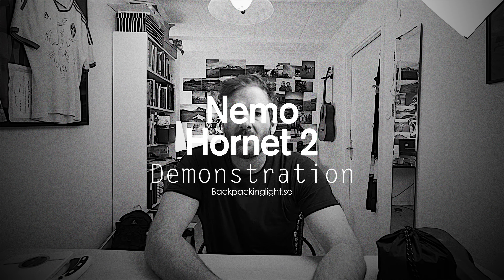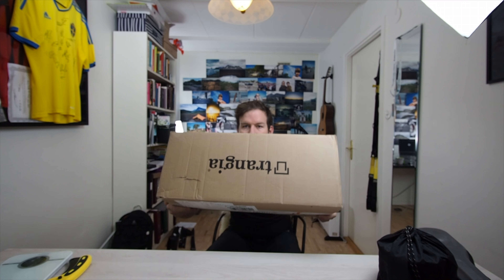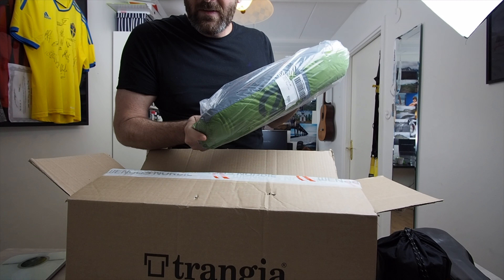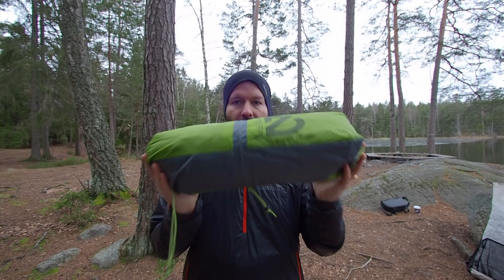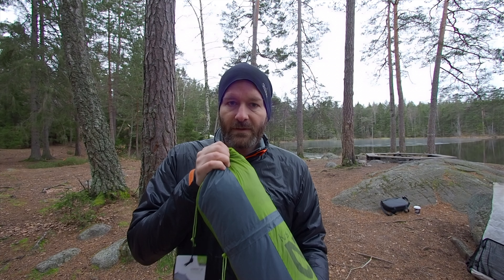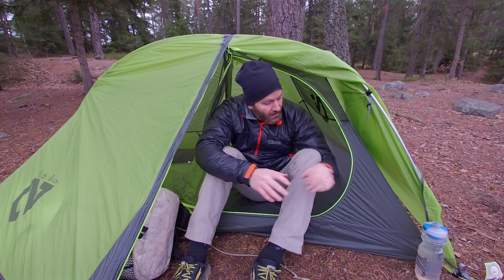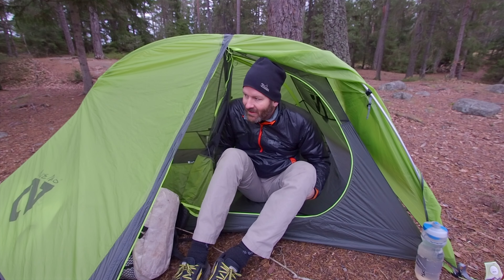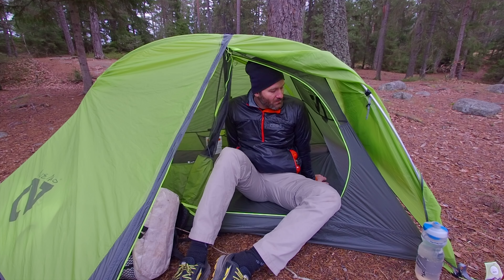Nemo hornet 2 demonstration - review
Finally got home the Nemo hornet 2 - 2 man lightweight tent. This tent weighs just 910grams complete with tent pegs, poles and seam sealed. In this video I set it up, show it from all sides, climb in and play around.